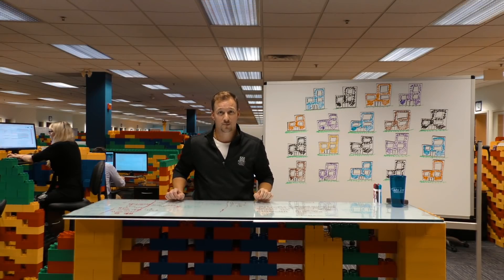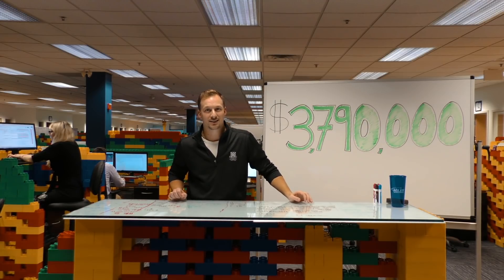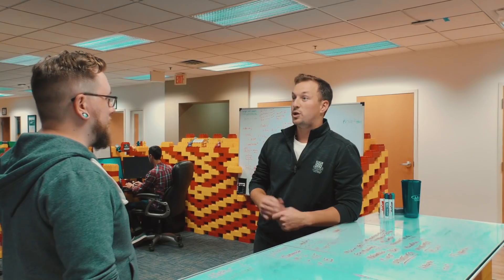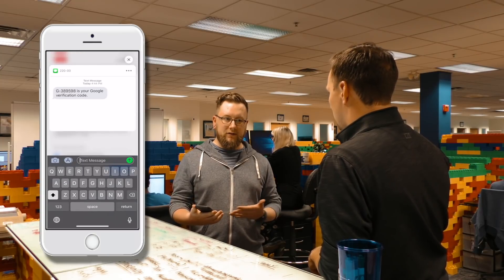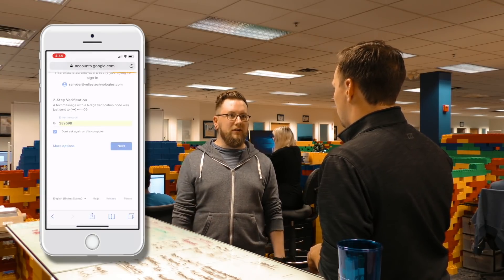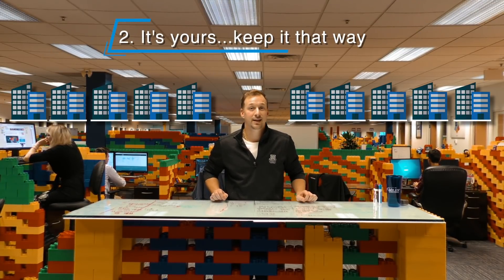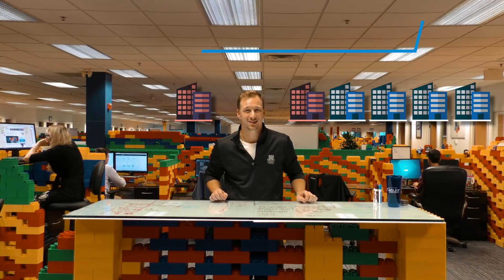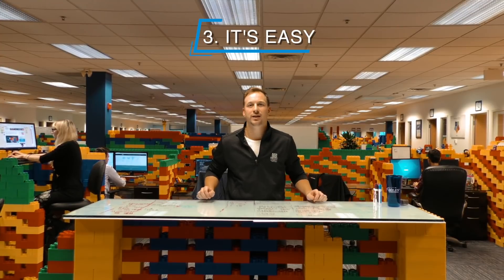What is Multi Factor Authentication (MFA) and How to Enable it | TechTalk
Multi-Factor Authentication (MFA), also called Two-Step Authentication, is the best and easiest way for organizations to create an extra layer of security, protecting sensitive data from hackers.

In this Tech Talk, we discuss the importance of MFA and why every organization should be using it.

To learn more about how to keep your information and organization safe,